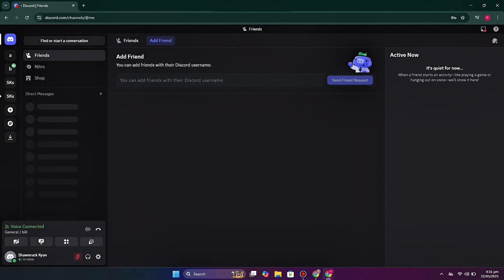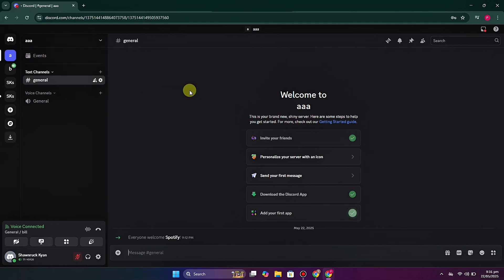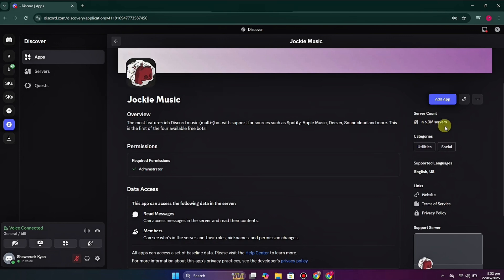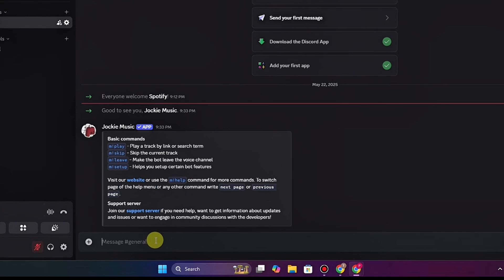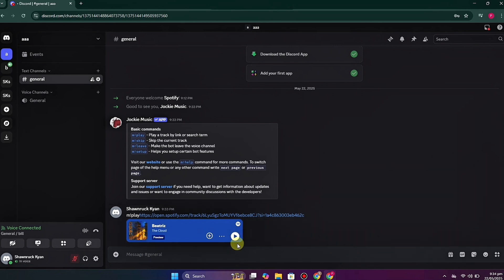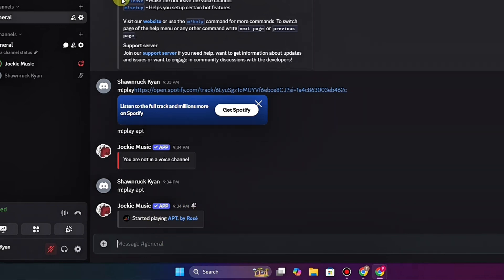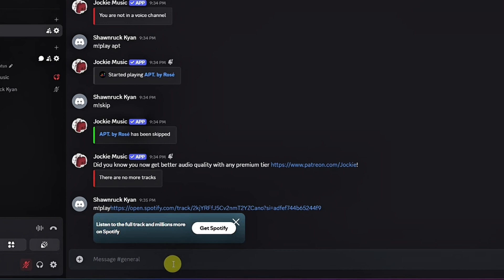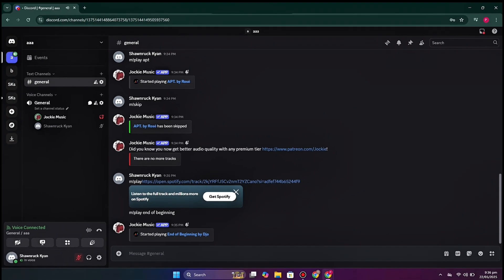How to Use Jockie Music Bot Discord